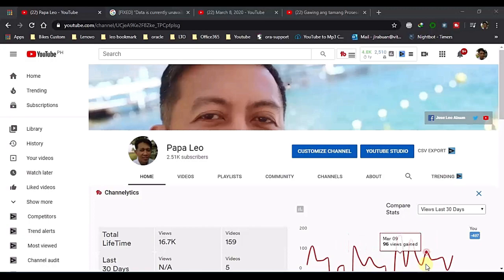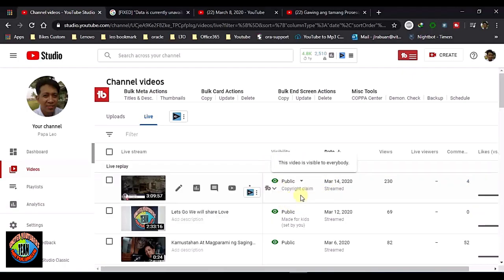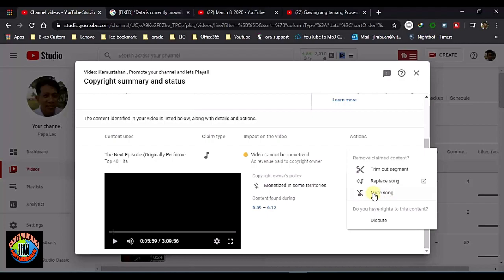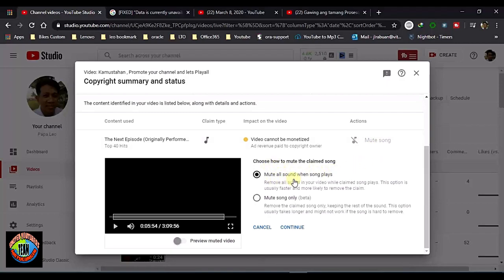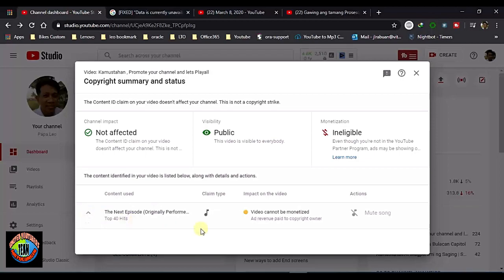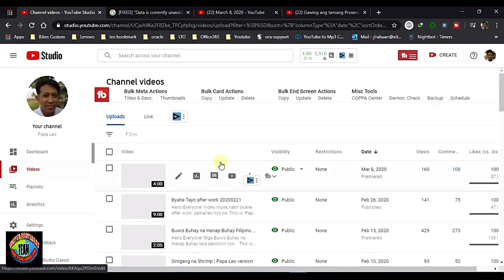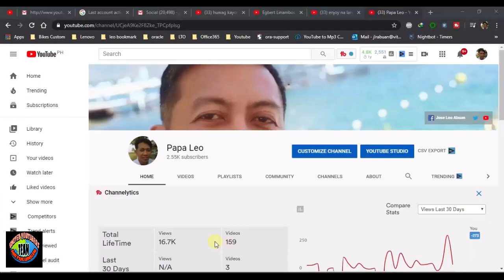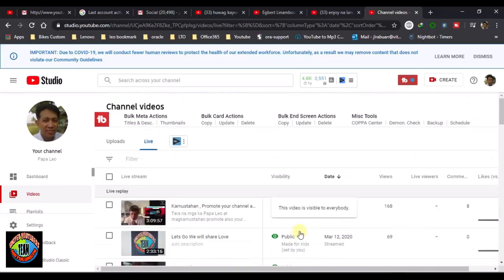How to Remove or Mute Copyright Claim Music in Studio Beta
Hello Everyone!
If you're new on my channel, don't forget to click

comments down below and
that you will be notified on my new upload video

My video does not infringe anyone's copyright

I have significantly transformed the content claimed in my video; the video is protected by fair use, fair dealing, or similar exceptions to copyright

Credits to :
➤ Download Track:

🎵 Track Info:
Title : About That Oldie
Artist : Vibe Tracks
Genre : Pop
Mood : Happy

copyright claim fair use
copyright claim for music
copyright claim for youtube
copyright claim law
copyright claim letter
copyright claim language
beta studio full tutorial,
youtube studio beta to classic,
youtube studio beta copyright claim,
studio c beta,
creator studio beta,
youtube studio beta channel verify,
studio beta editor,
youtube studio beta ko classic,
login youtube studio beta,
youtube new studio beta,
youtube studio beta on android,
youtube studio beta problem,
studio beta to creator studio,
youtube studio beta version,
beta studio youtube,
youtube studio beta editor,
studio beta 2020,
studio beta 2019